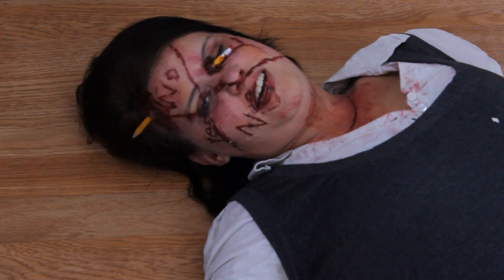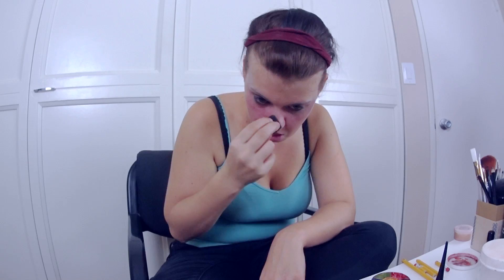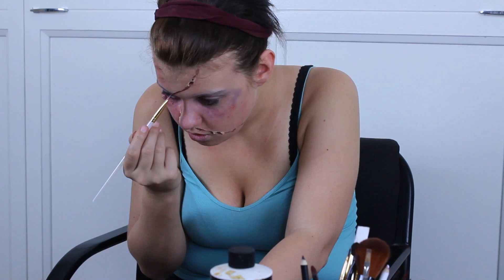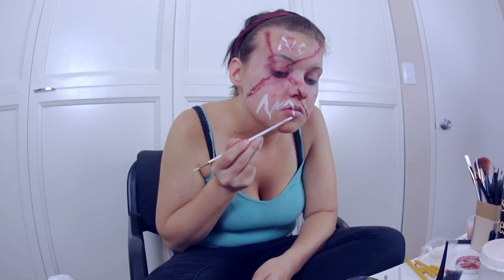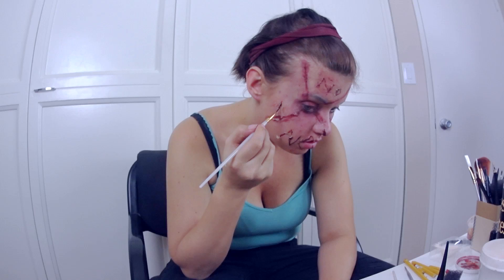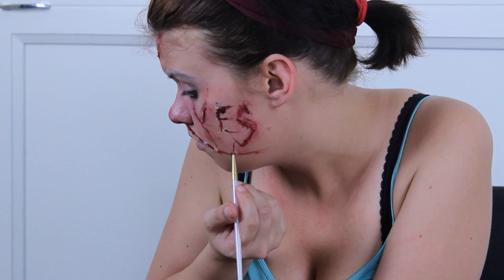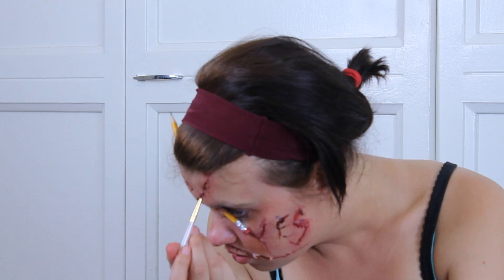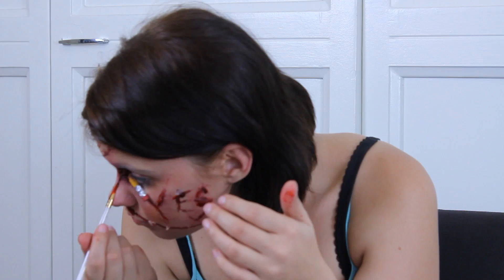Charlie Charlie Makeup Tutorial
Hey Guys and Gals! Welcome to my very first video/ Makeup Tutorial on the Haley JoAnna MFX Channel!

Edited and Directed: Jeffery Potts